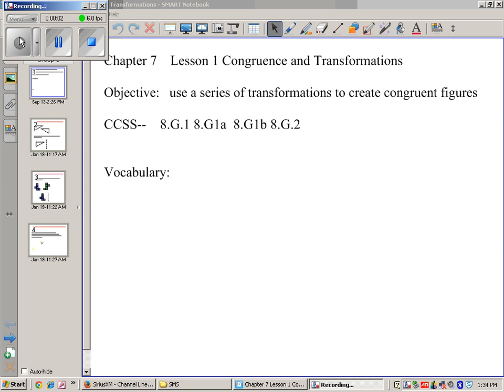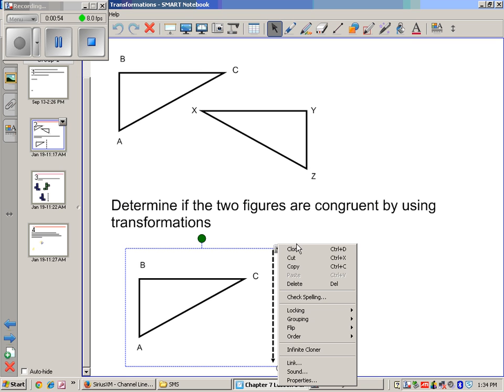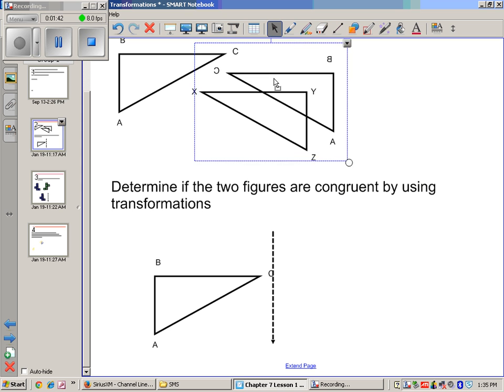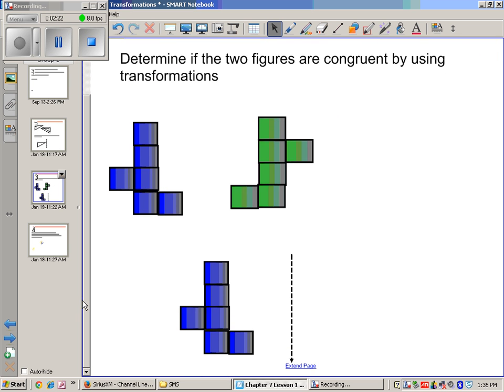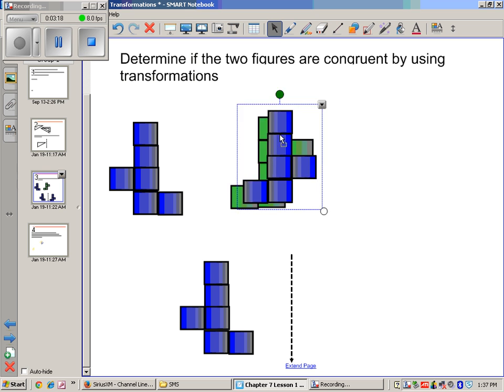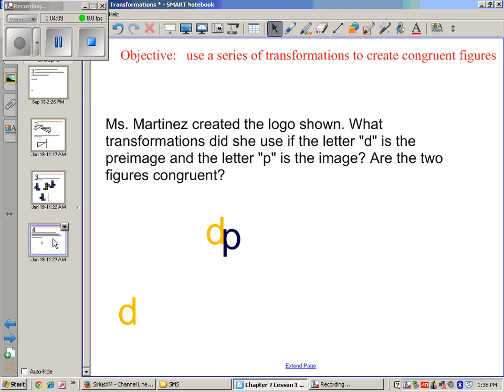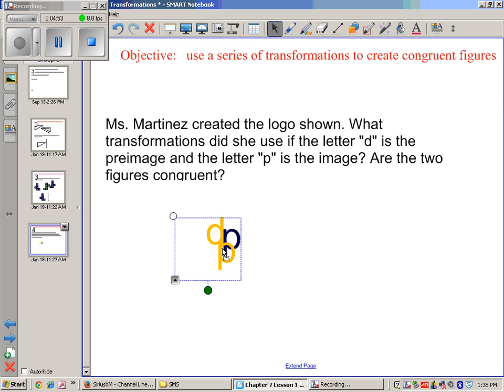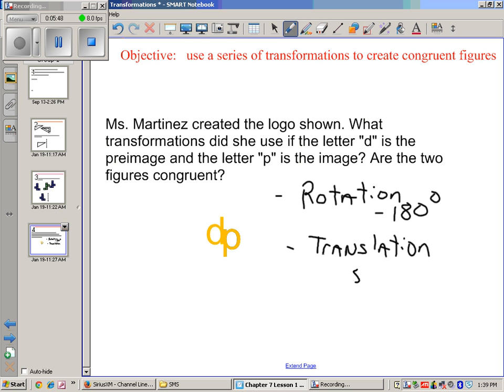Chapter 7 Lesson 1 Congruence and Transformations